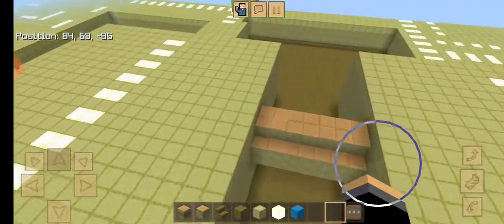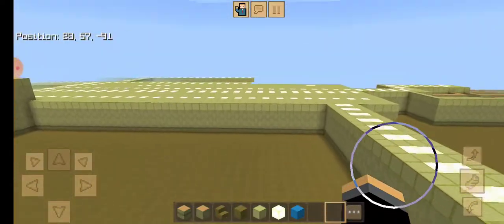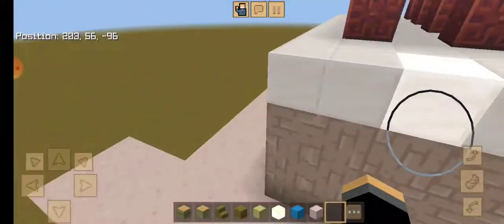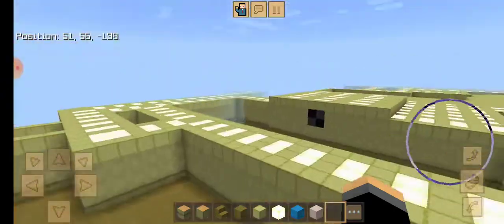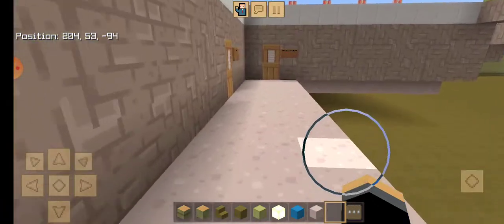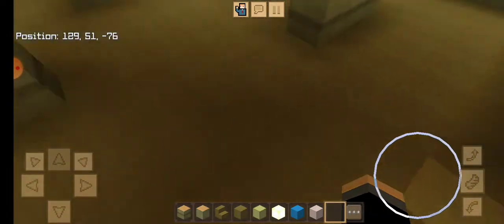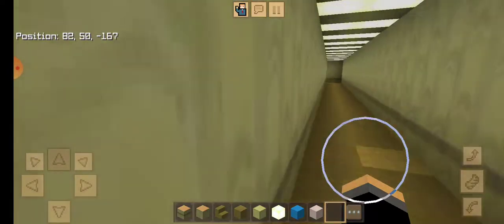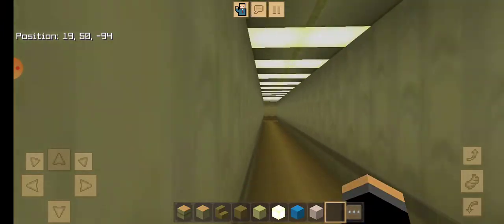I AM WORKING ON THE BACKROOMS MOVIE MAP I DID NOT LIE ABOUT THE MOVIE!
Yeah so let's just forget about evill vet chapter 2